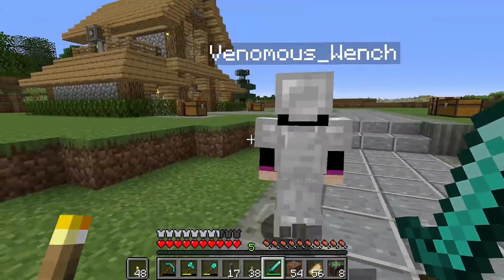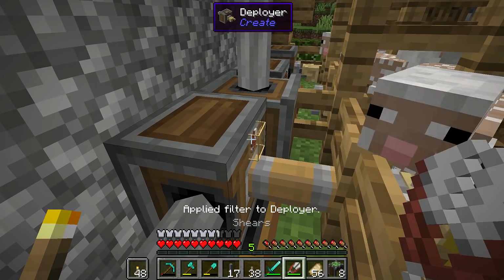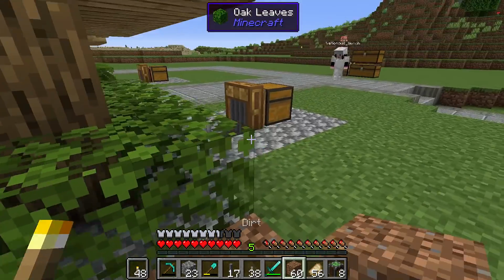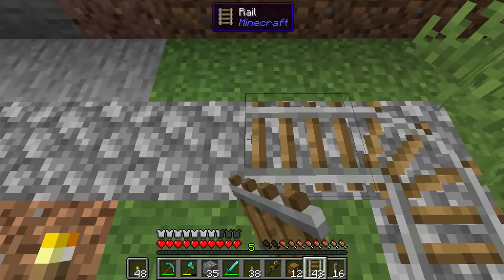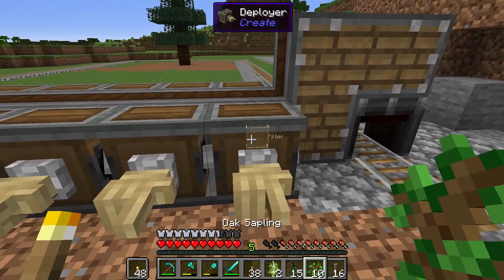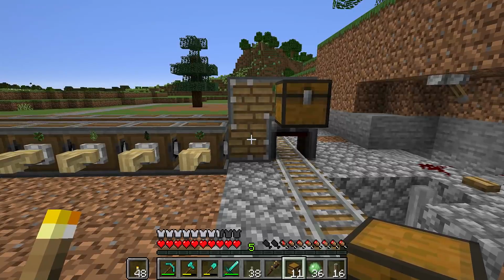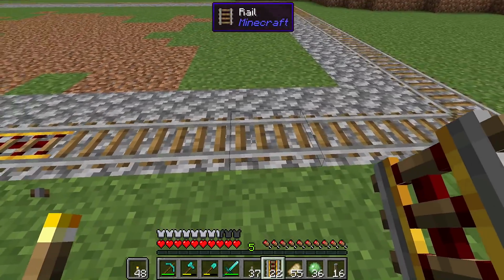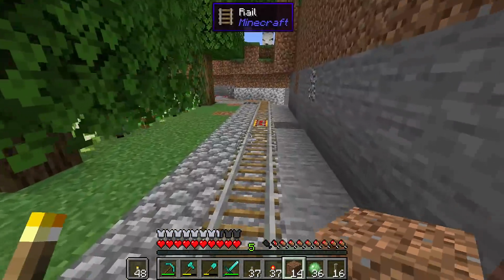Supercharging The Wood Farm - Modded Minecraft - Create Episode 16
OMG I think we did it. That damn wood farm that was giving us all that grief, we just supercharged it and made it simple but effective. It is now producing  soo much wood that we can't keep up. We're  going to have to do something about that! Come join me in this episode of Create as we supercharge the wood farm!